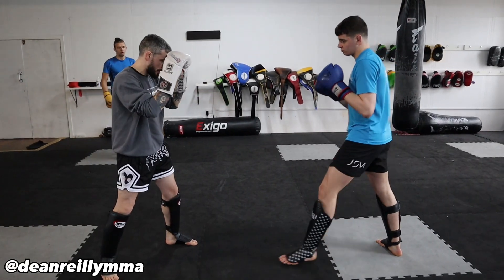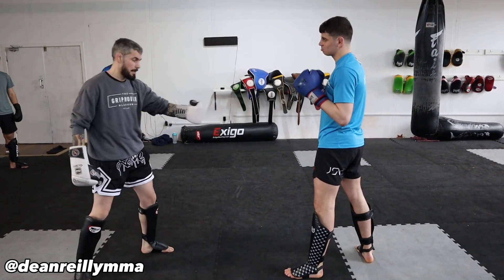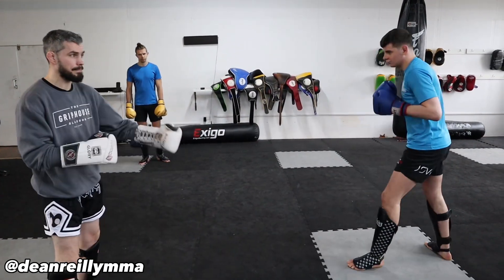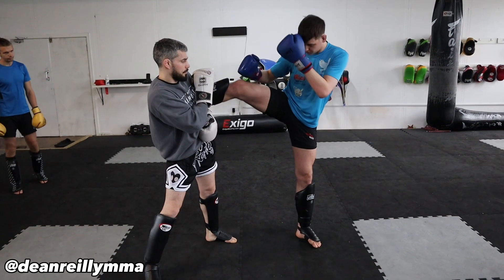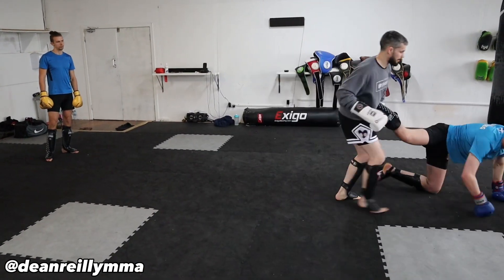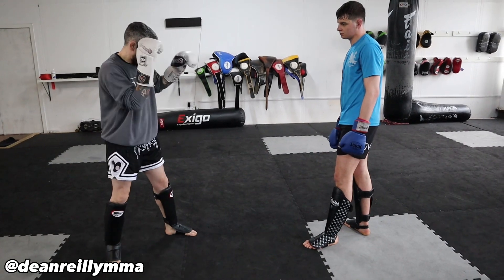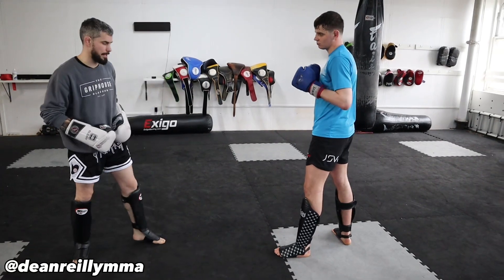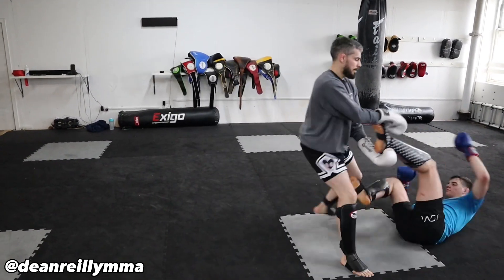Make your opponent FLY with these body kick counters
Defending and countering versus the body kick.

3 options.

1. Absorb kick on the forearms and return fire on opponents standing leg ASAP.
2. Anticipate opponents kick and kick their standing leg ideally before their kick lands.
3. Catch the kick and start to sweep their standing leg.

All options have positive and negatives about them, try them out and make them work for you style.